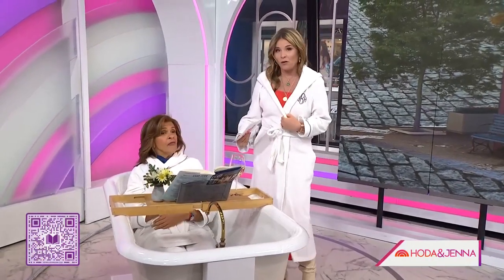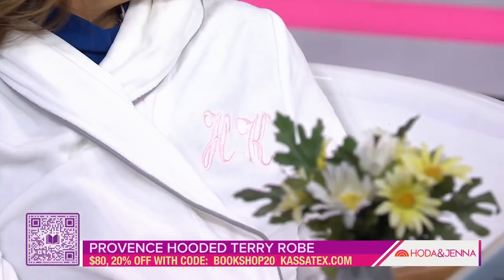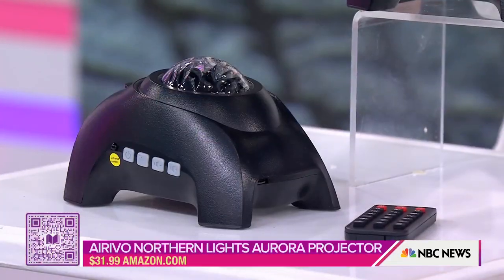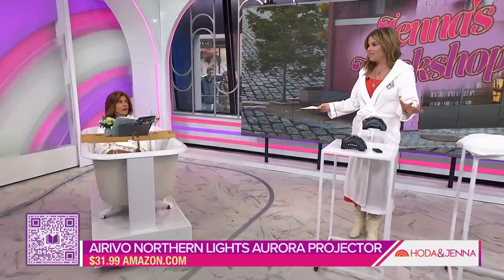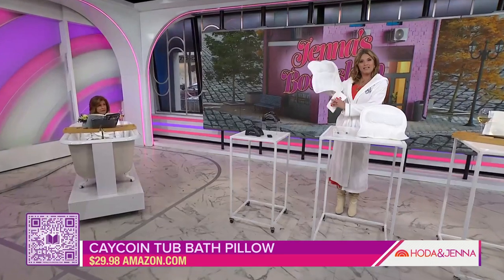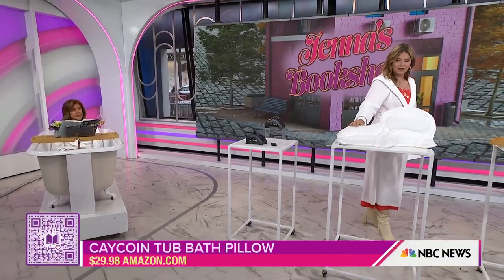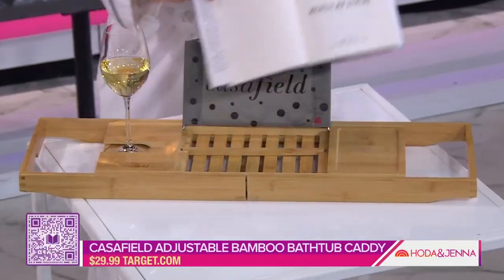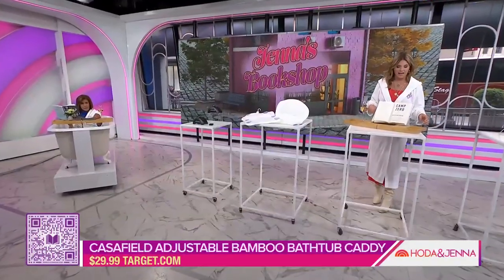Jenna Bush Hager shares favorite goodies for fellow book lovers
From a luxurious robe to a bath pillow and more, Jenna Bush Hager shares some of her favorite products for reading in the bath.